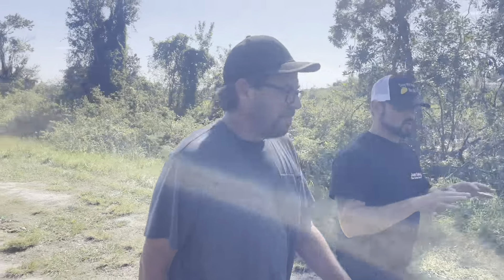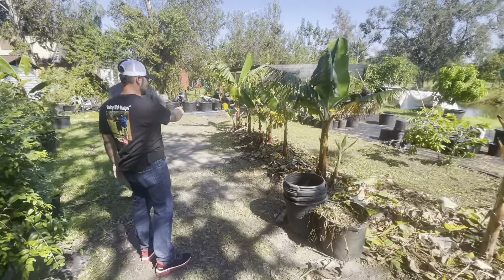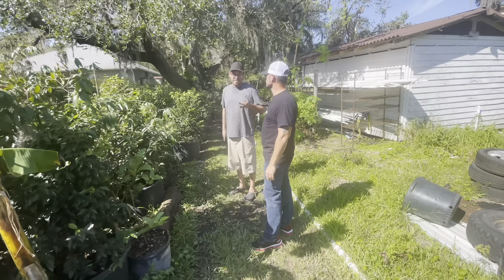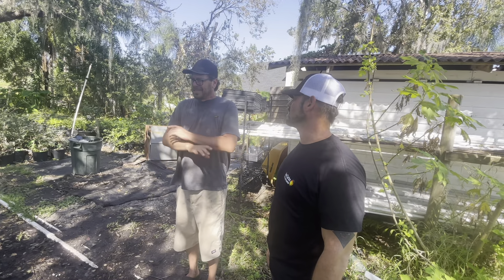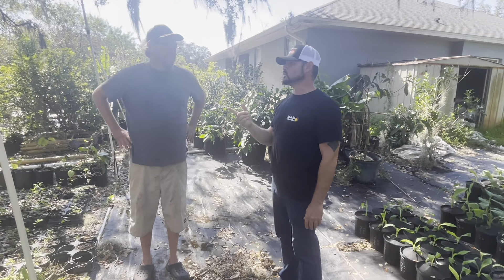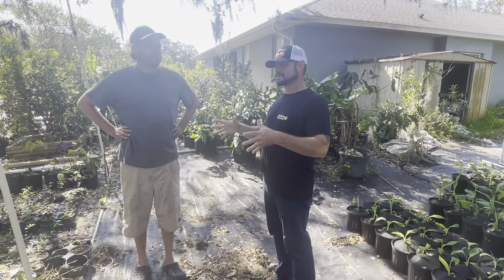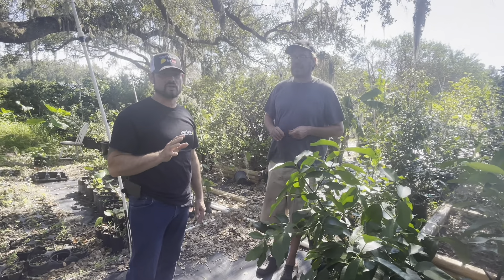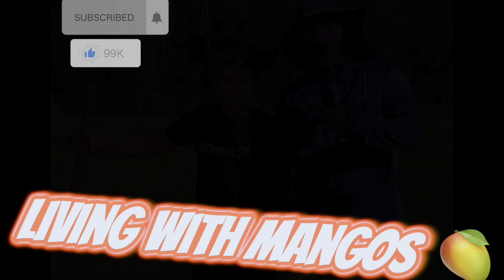Nick’s Edible’s interview 😀